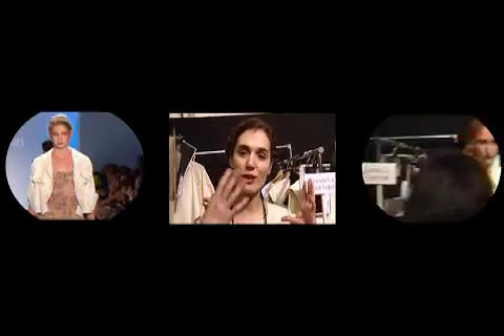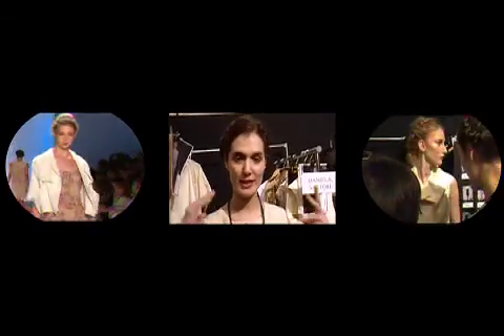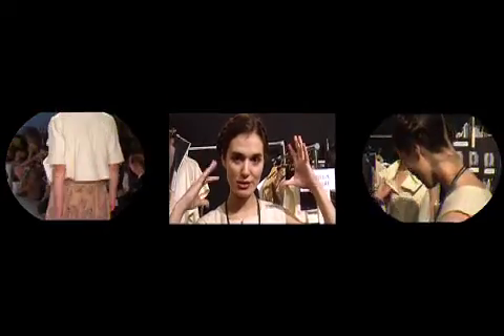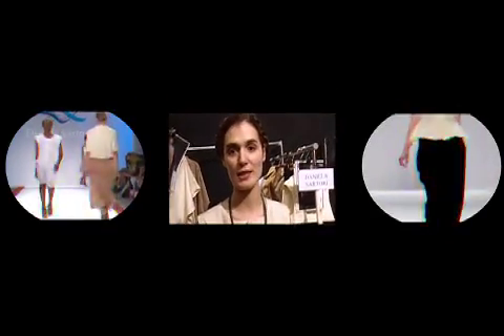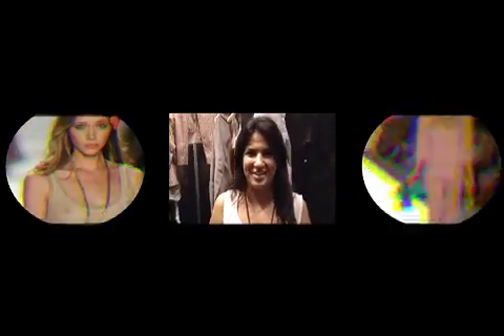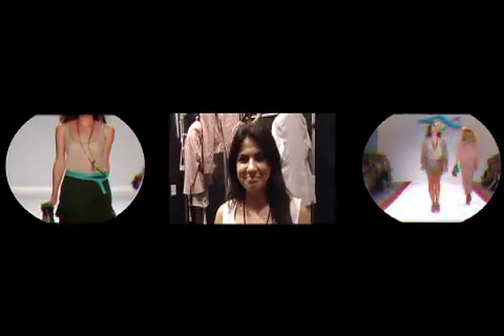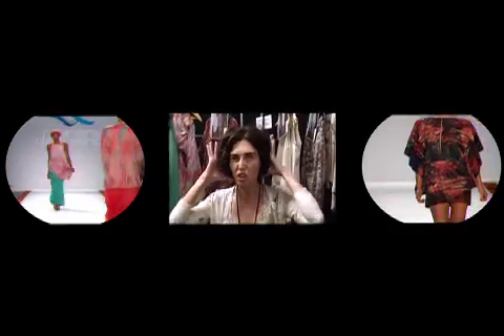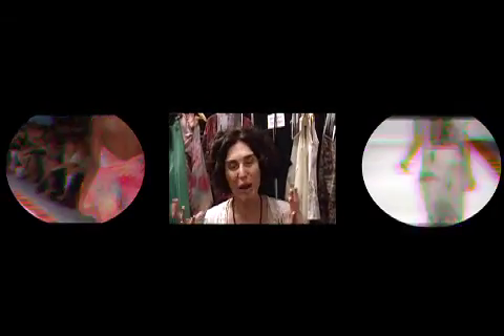Argentinos en NY - Entrevistas